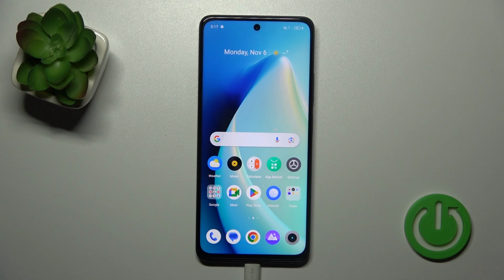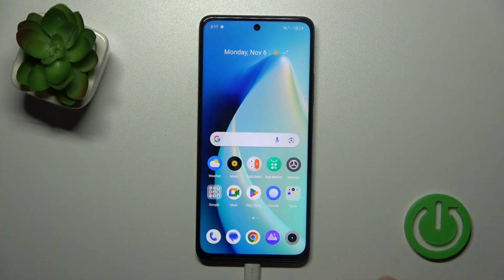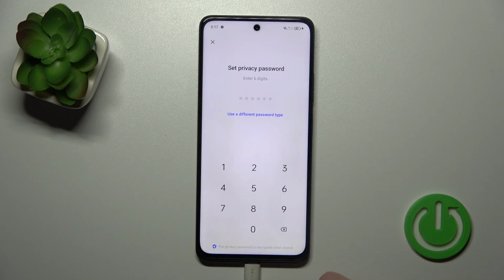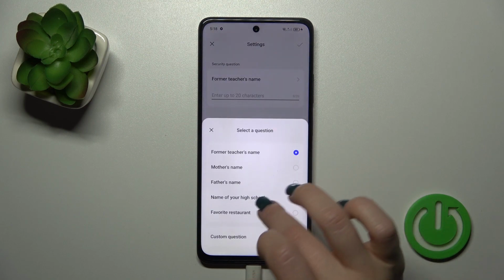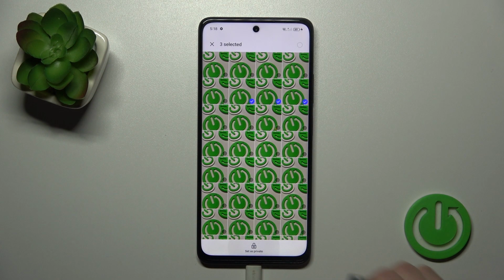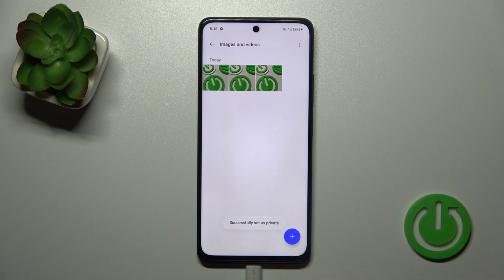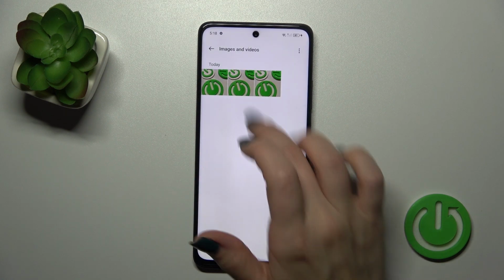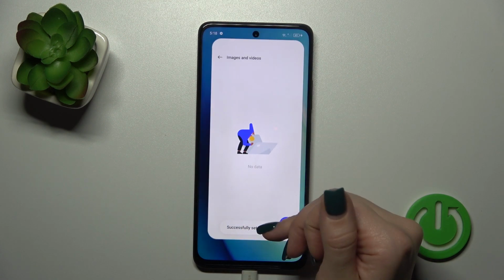How to Hide Photos in Gallery on REALME 11?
Protect your privacy with Realme 11! 🤐📸 Our latest tutorial reveals the secrets to hiding photos in the gallery, giving you control over your personal images. Dive into easy steps to ensure your memories stay private. Elevate your photo security game with Realme 11 – because some moments are just for you!

How to Hide Photos on REALME 11?
How to Hide Pictures in Gallery on REALME 11?